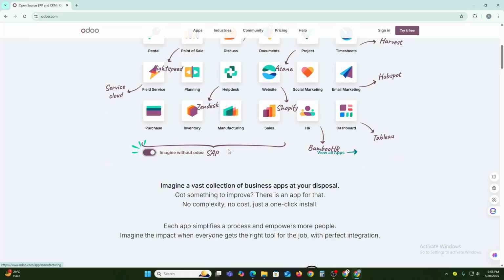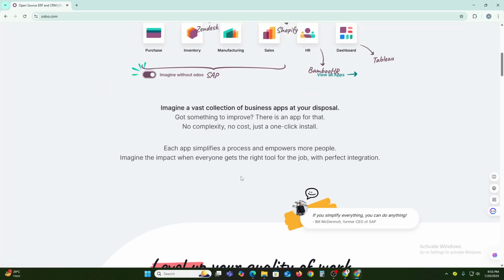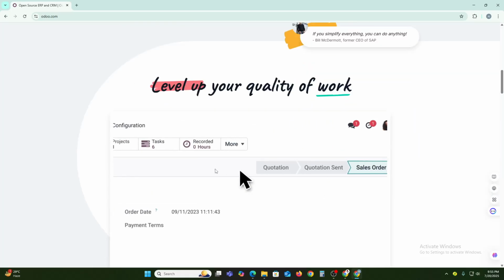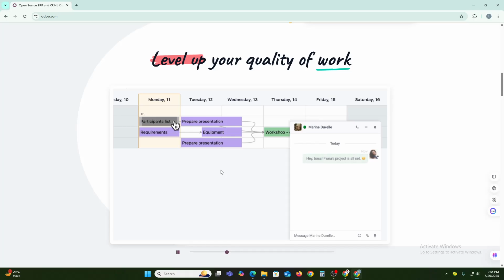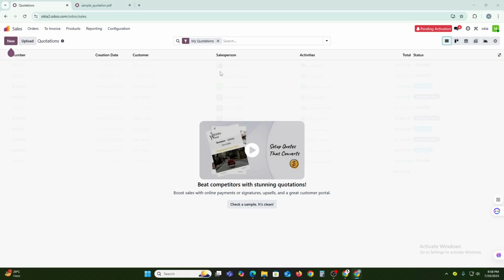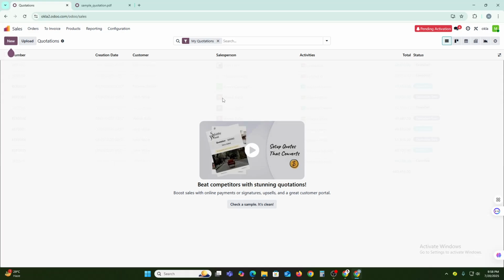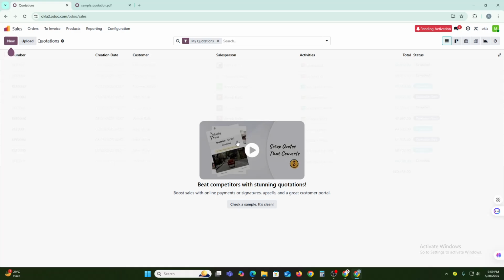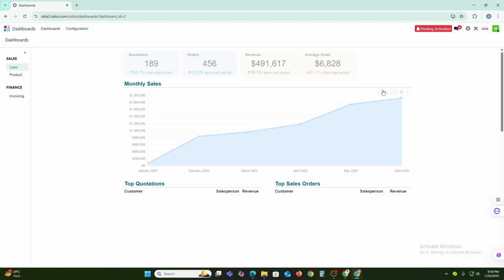How To Import & Export Data In Odoo - 2026 (Step By Step )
In this video, you’ll learn How To Import & Export Data in Odoo - Step By Step with easy-to-follow instructions. Whether you're managing products, customers, or sales data, this guide covers everything you need to smoothly transfer information in Odoo. Master data migration, CSV file handling, and bulk updates to improve your Odoo experience. Perfect for beginners and professionals looking to streamline their workflow.